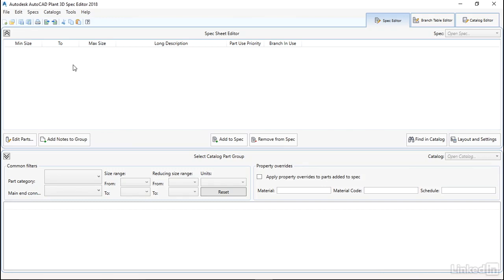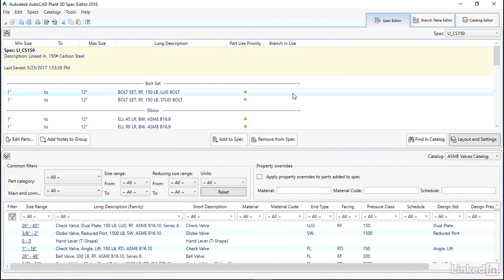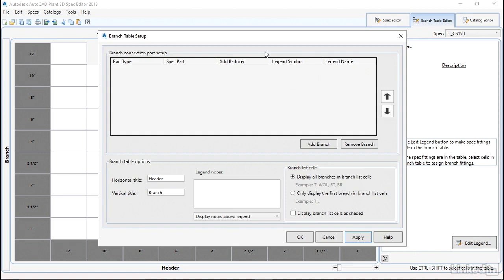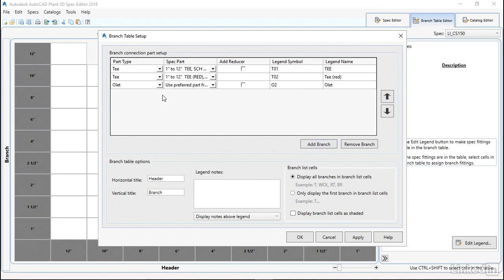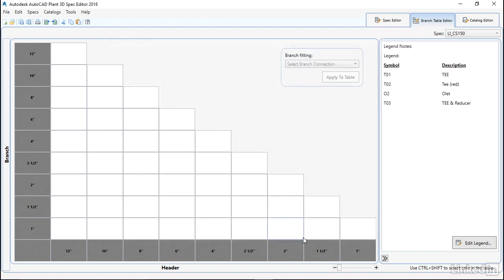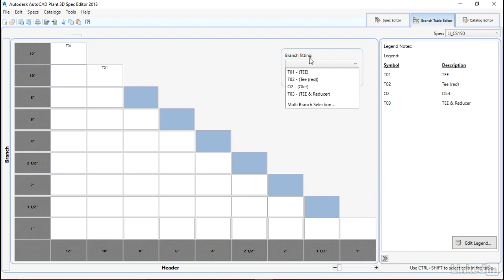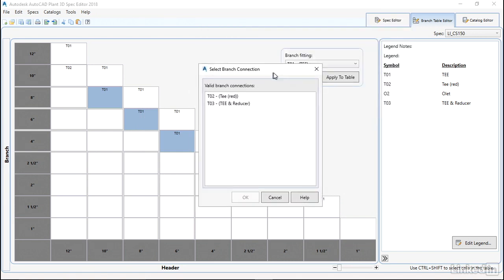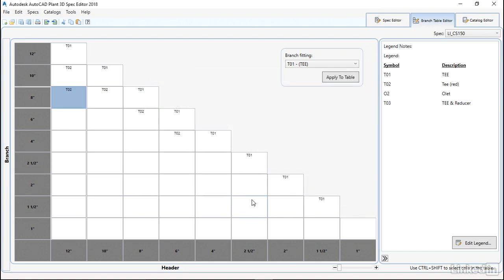024 Setting up the branch table